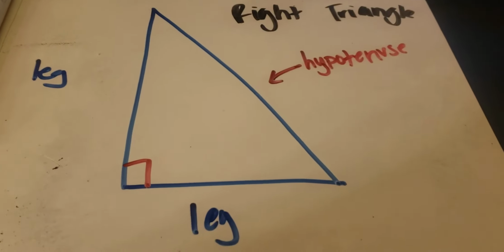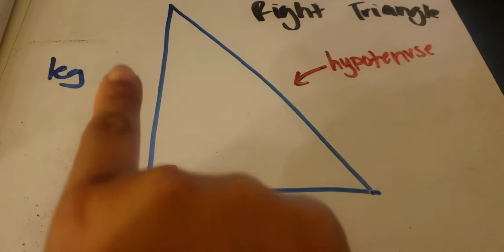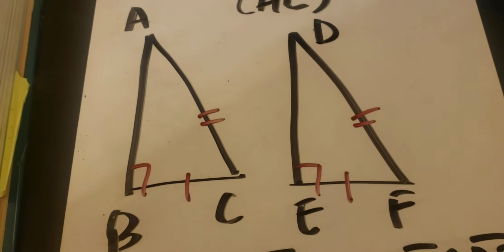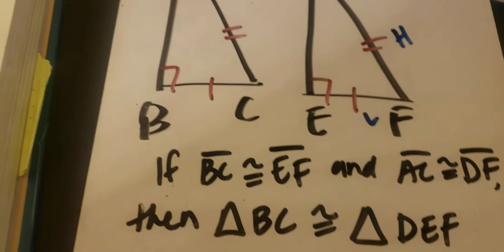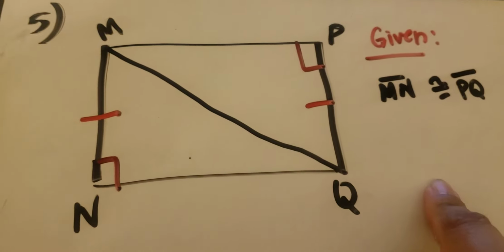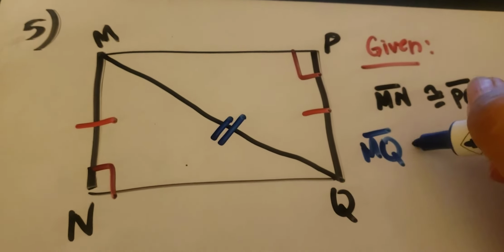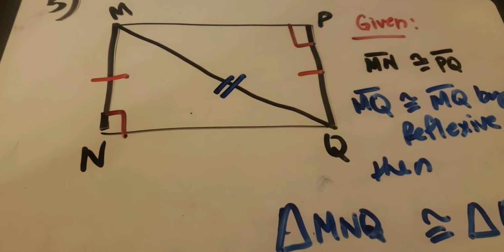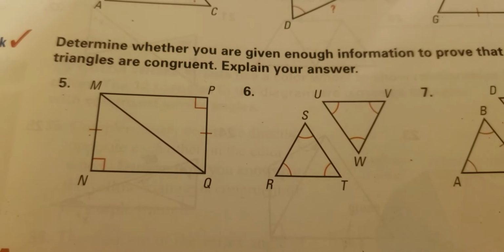Day 2: HL